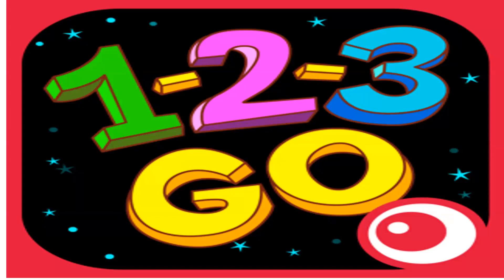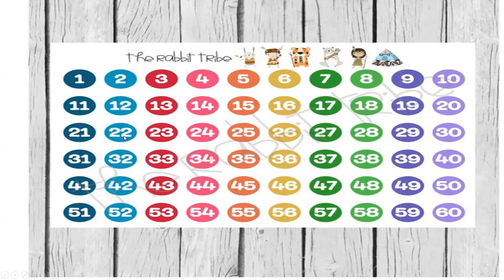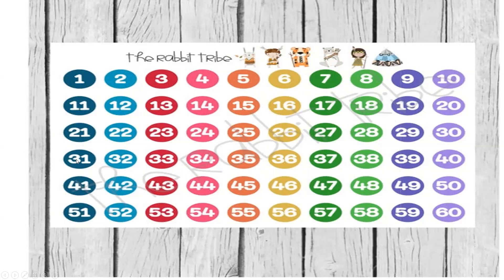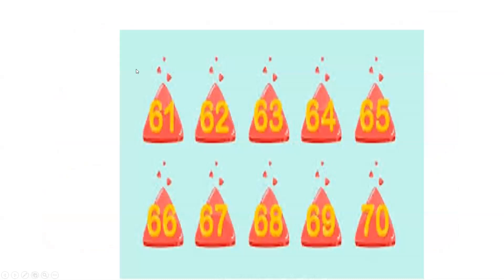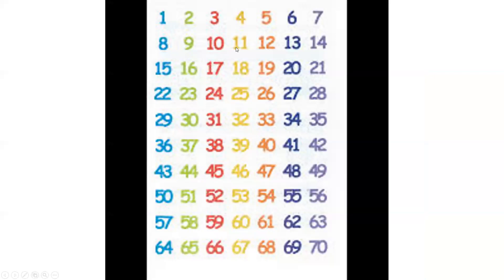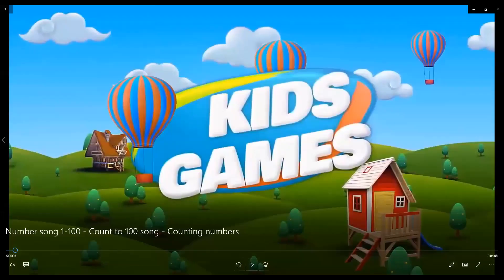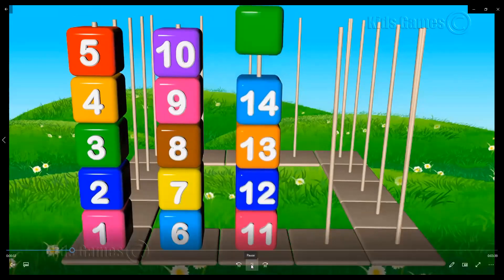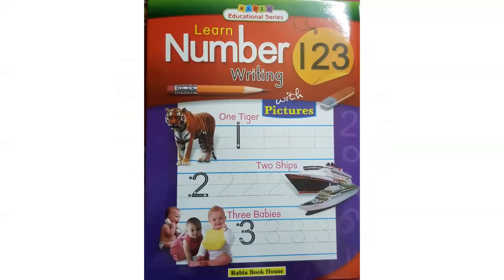KG Jr Maths 9